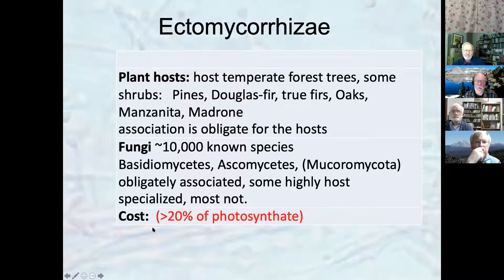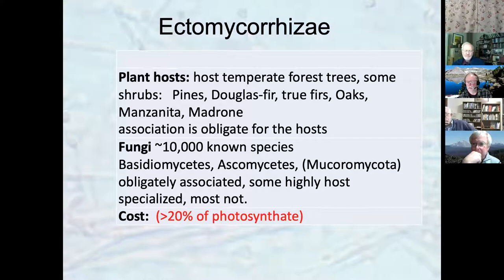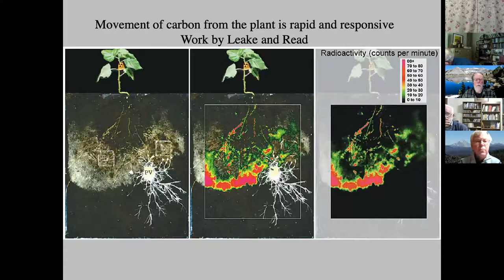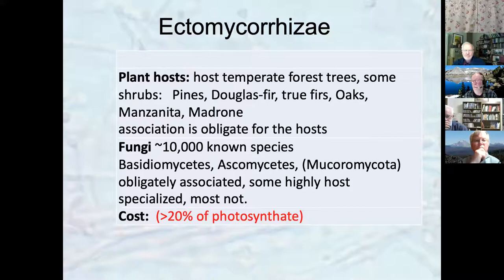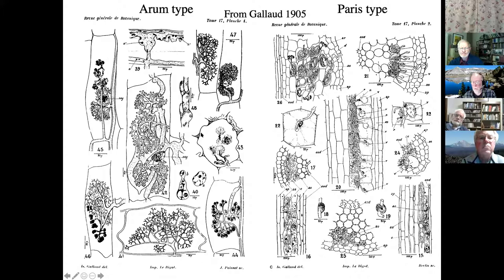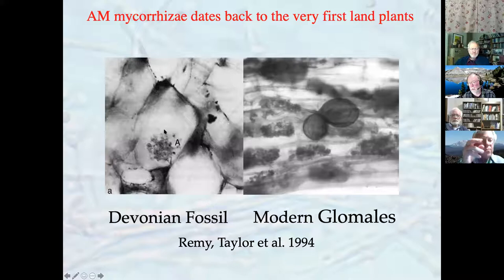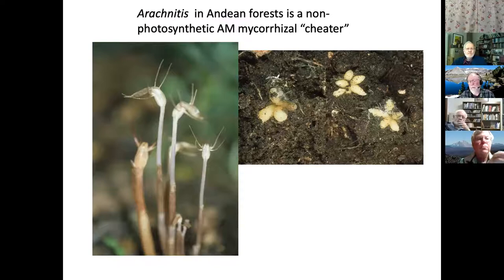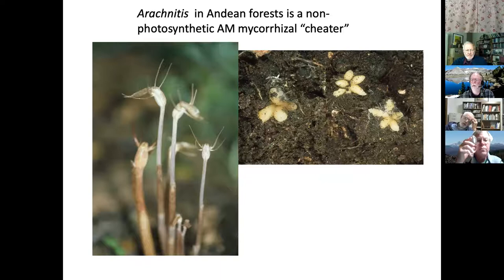"Mycorrhizal fungi: how they interact with our native plants" Guest Speaker: Tom Bruns March 8, 2021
The overwhelming majority of plants have a mutually beneficial association with fungi in their roots. These mycorrhizal symbioses function like markets in which plants “purchase” mineral nutrients from fungi using sugars the plants produce in photosynthesis. This talk will cover the basic features of mycorrhizal symbioses and will emphasize the way that they affect plant
growth and distributions.